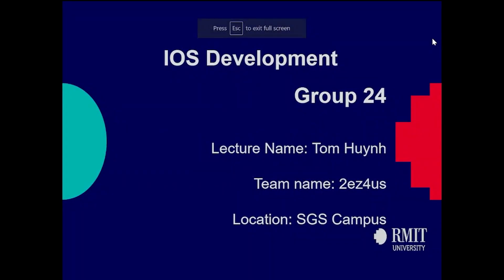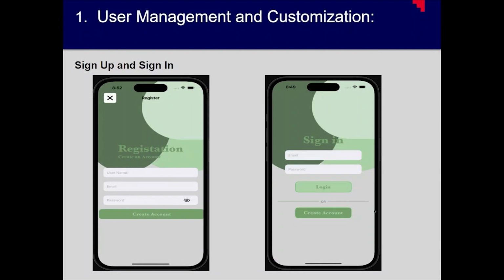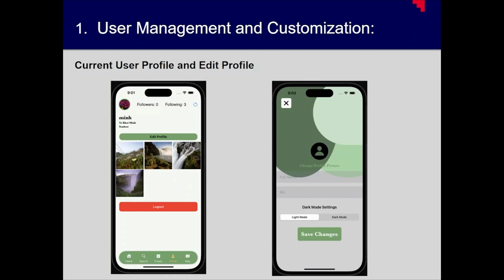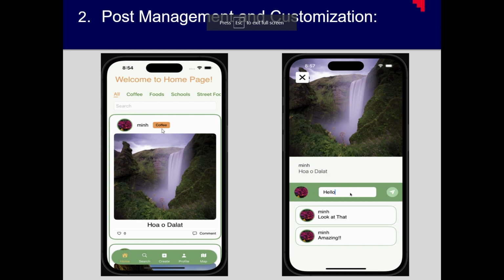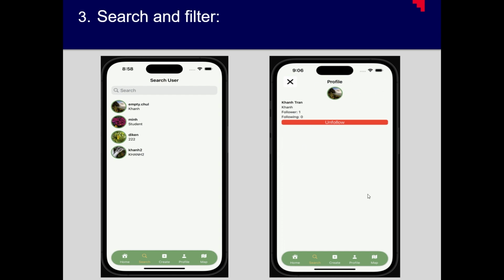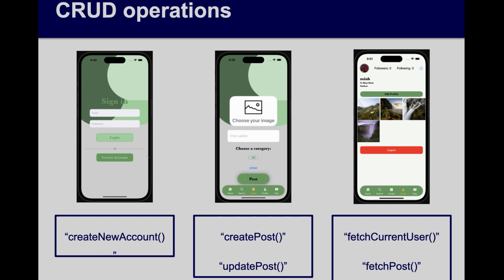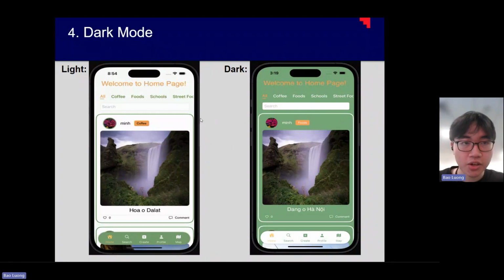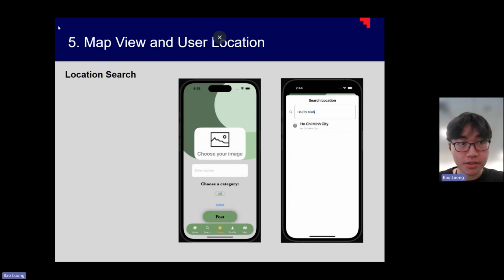2ez4us team - ios assignment 3